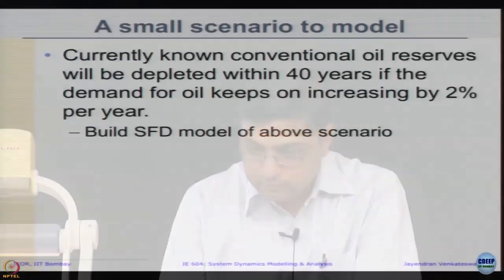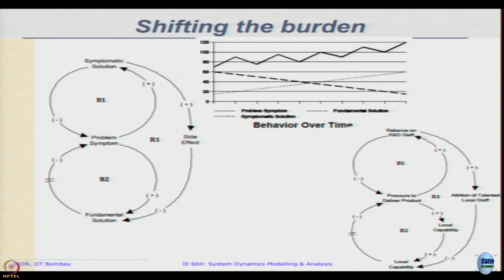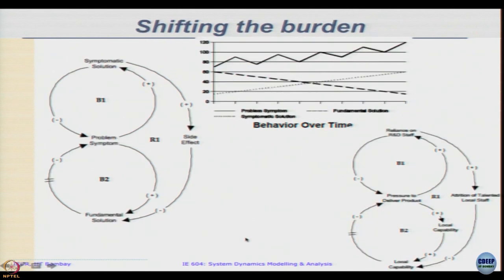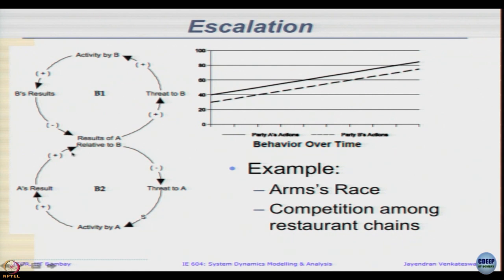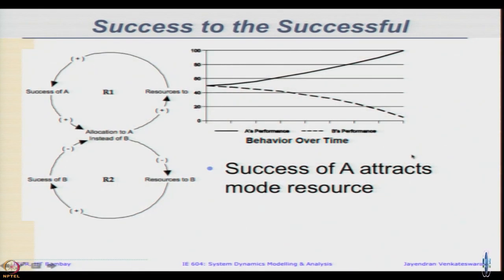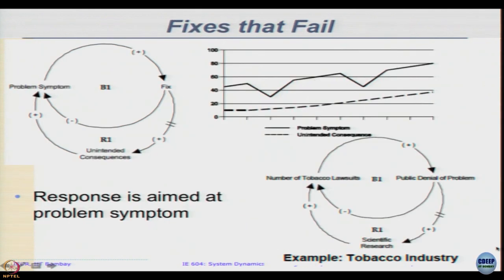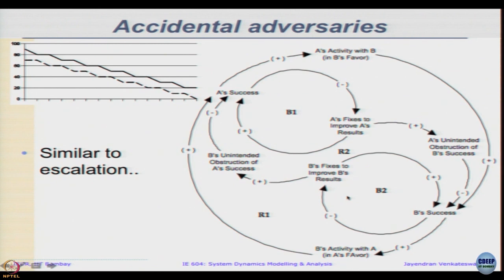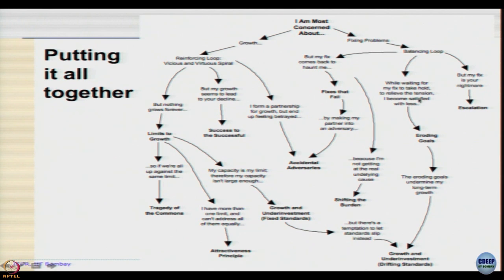Week 8: Lecture 25.2: System Archetypes